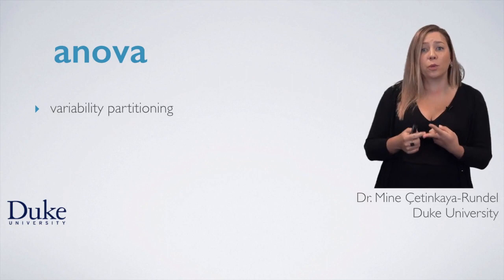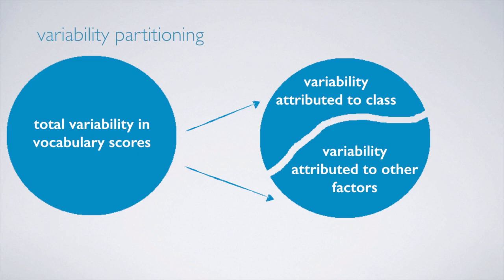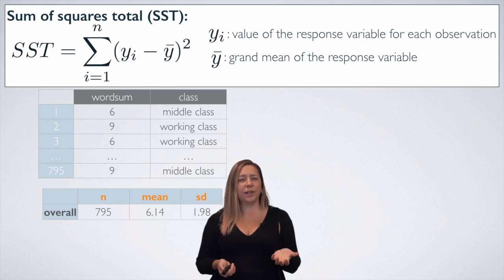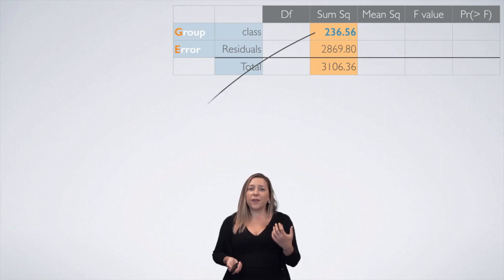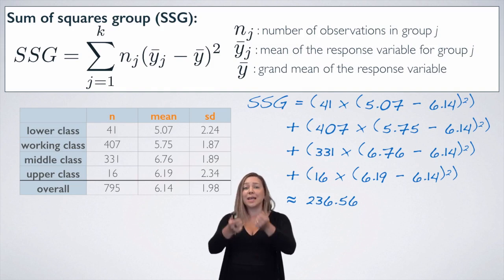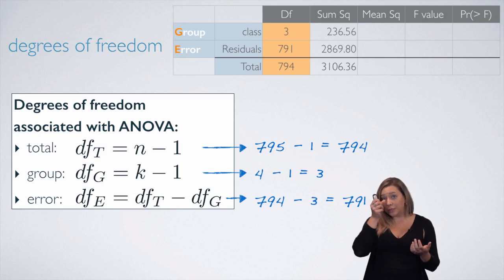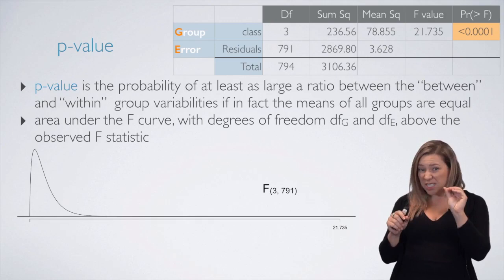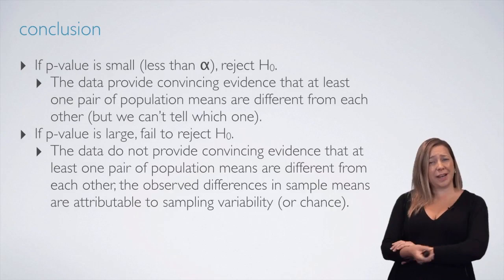5 5A ANOVA Introduction